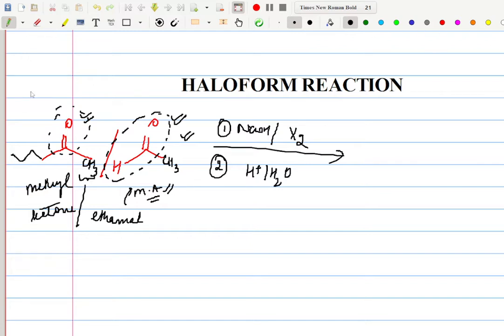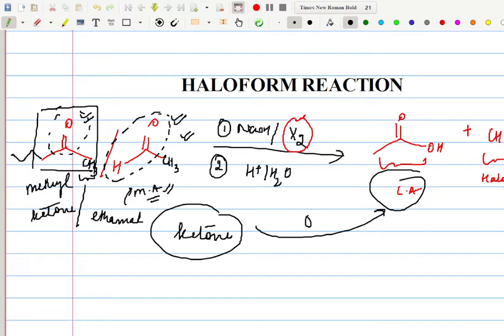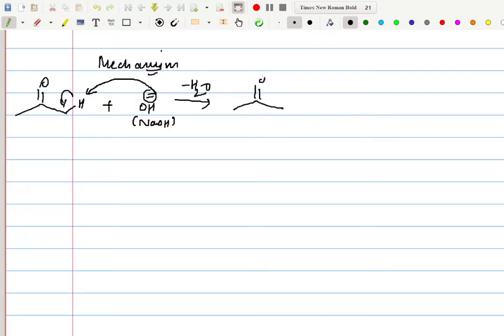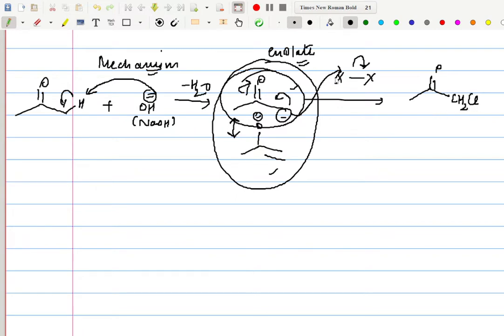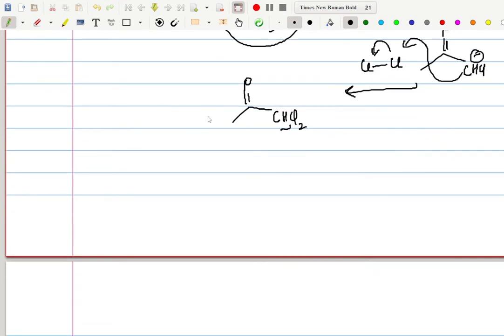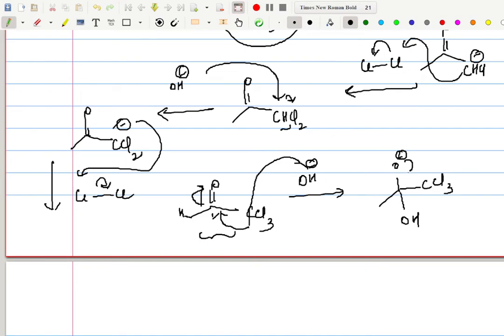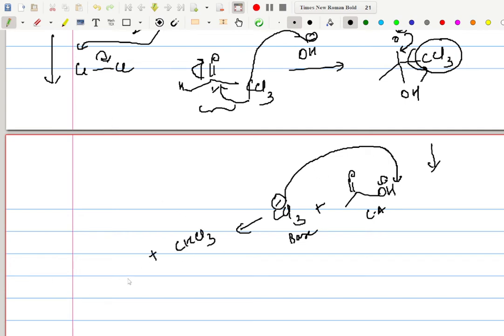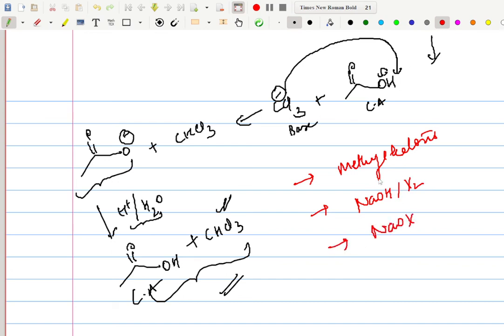Mechanism of Haloform Reaction